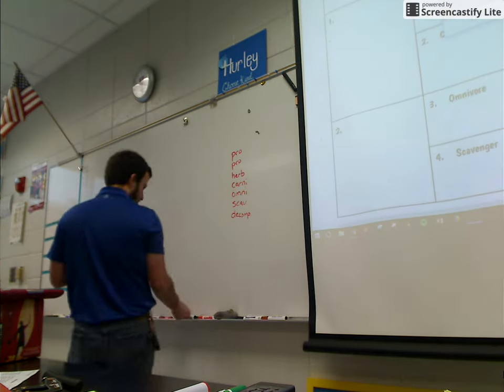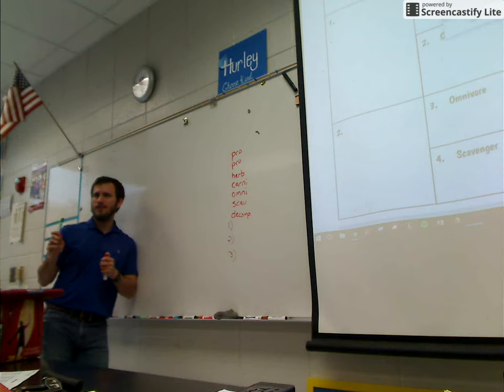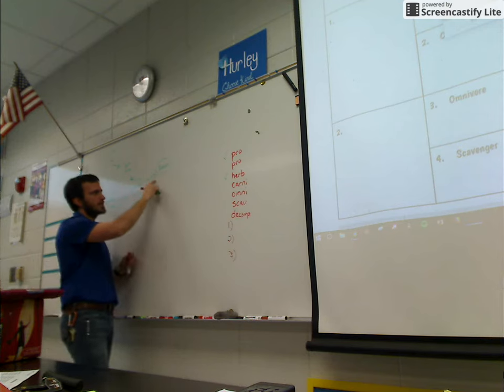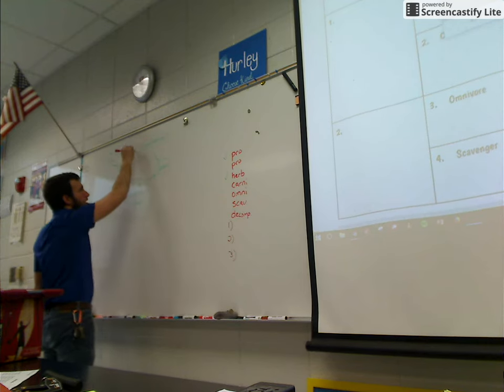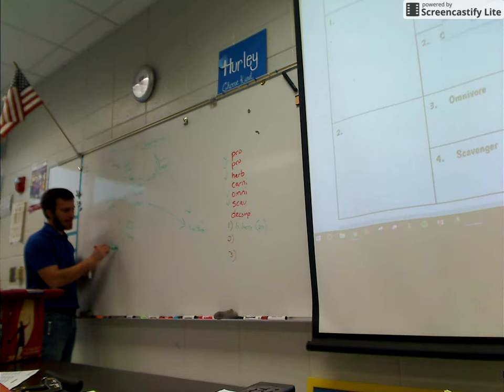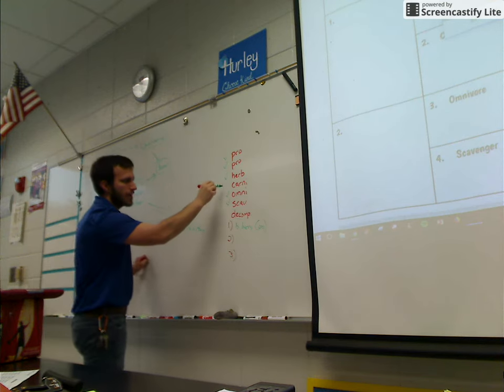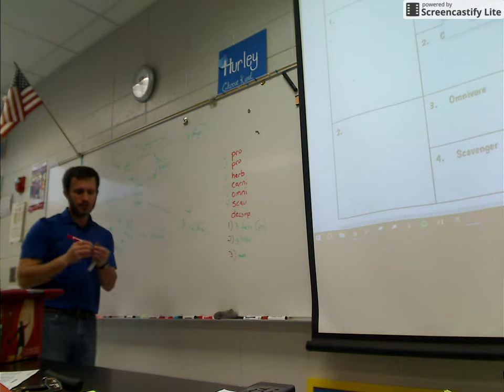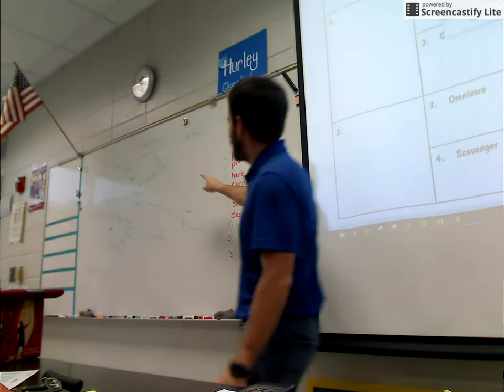Feb 12, 2018 1:16 PM